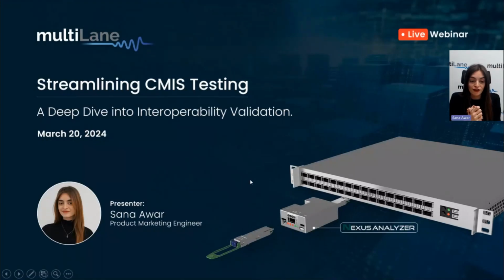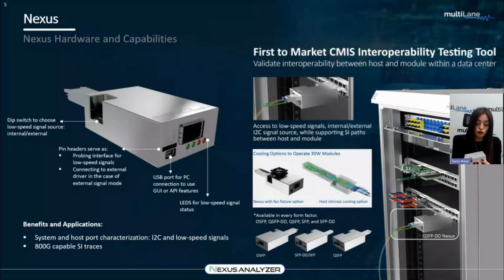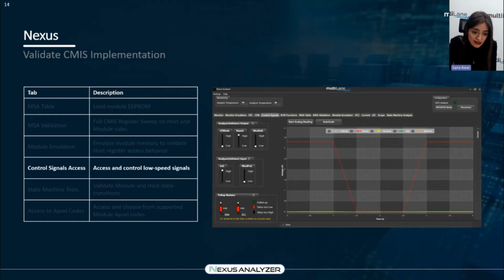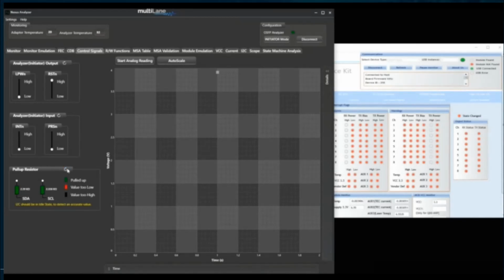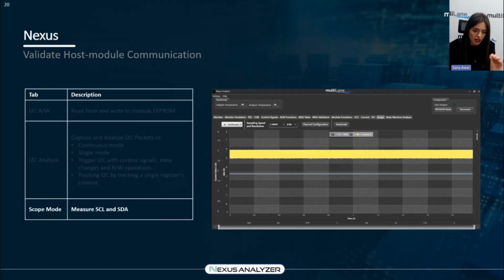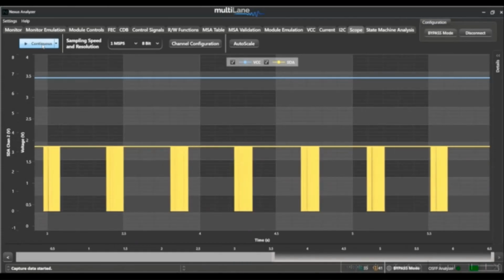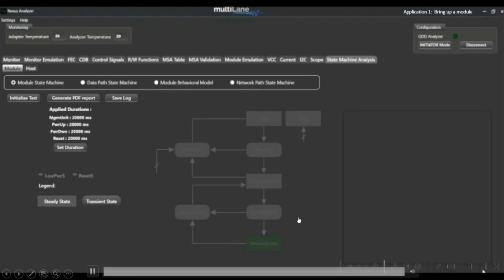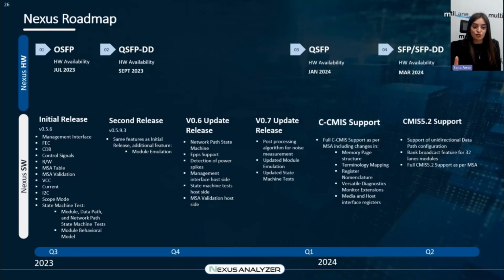MultiLane Webinar –Streamlining CMIS Testing: A Deep Dive into Interoperability Validation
The latest MultiLane webinar, Streamlining CMIS Testing: A Deep Dive into Interoperability Validation, is now available to watch.
MultiLane Product Marketing Engineer, Sana Awar, gives a comprehensive look at interoperability validation and debugging, covering every part of the process and challenge faced in lab and data center environments, and demonstrating, through the Nexus Analyzer, how automated solutions can help reduce one of the most time consuming aspects of system testing.